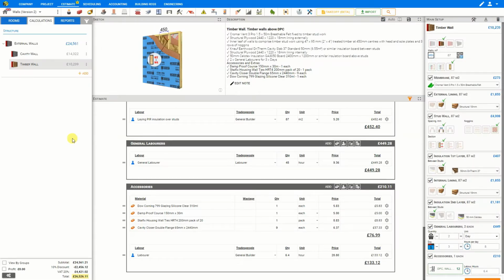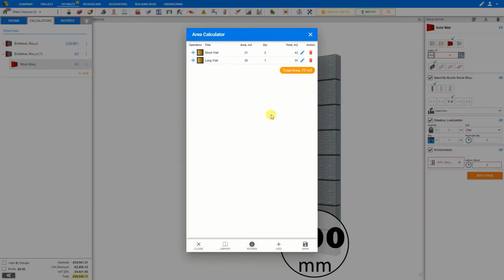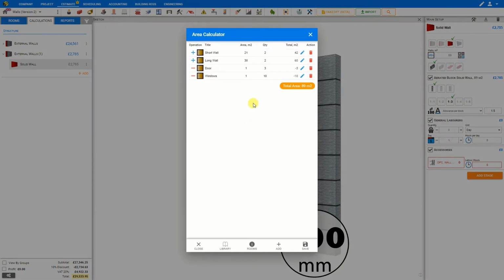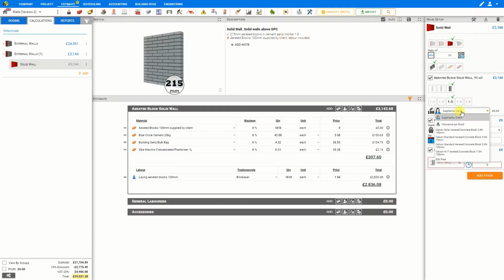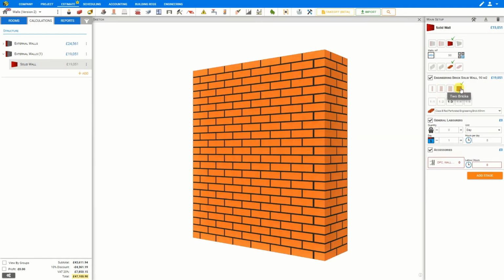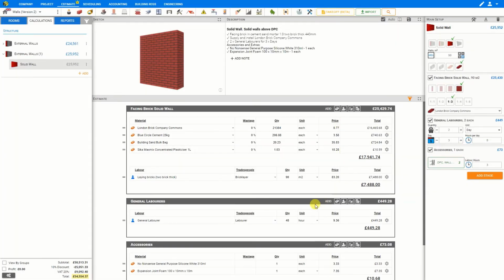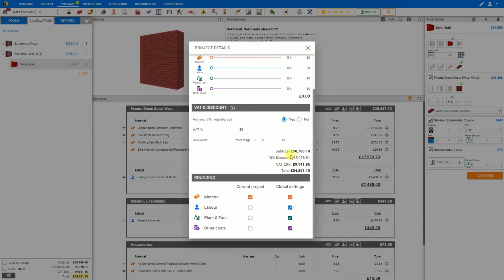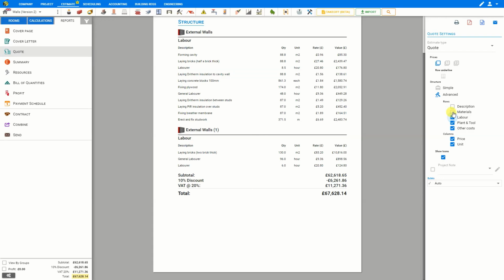Estimating Projects: Solid Walls - Price A Job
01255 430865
Estimate UK domestic building costs quickly & easily.
Calculate building cost estimates for external solid walls.

Table of Contents - External Walls -
0:00 Solid Walls
0:15 Create Module
0:35 Area Calculation (Walls minus Openings)
3:10 Solid Wall Style
3:20 Aerated Block Solid Wall
5:00 Concrete Blocks Solid Wall
5:15 Engineering Brick Solid Wall
5:45 Facing Brick Solid Wall
6:00 General Labour
6:25 Construction Accessories
7:10 Rounding Up Partial Quantities
8:45 Duplicate & Rename Module
9:20 Quotation Report